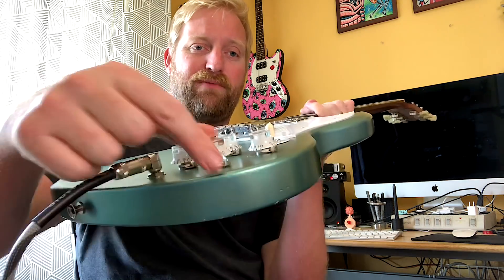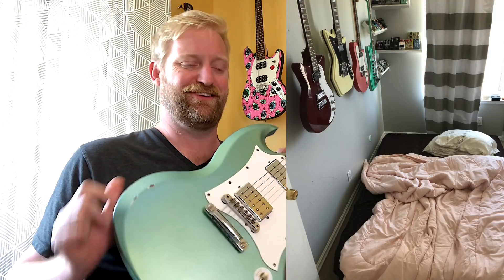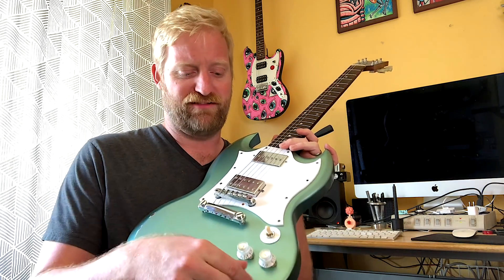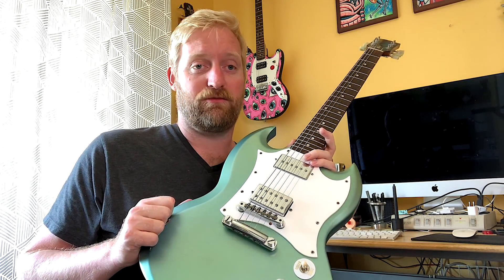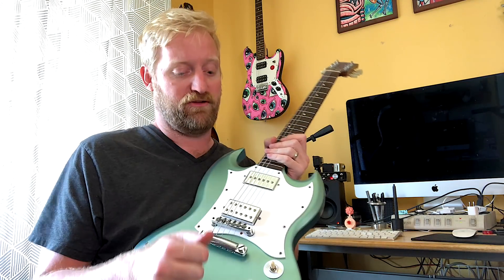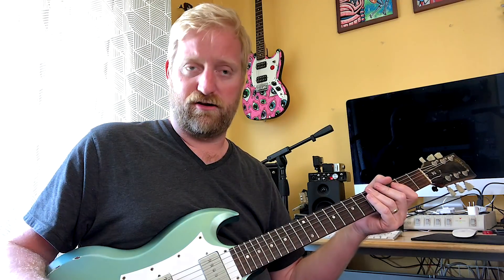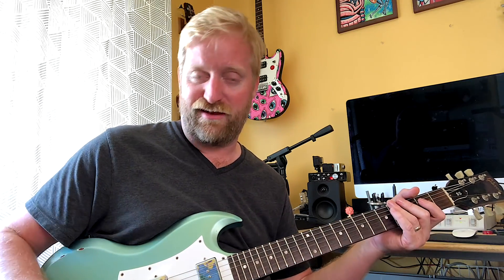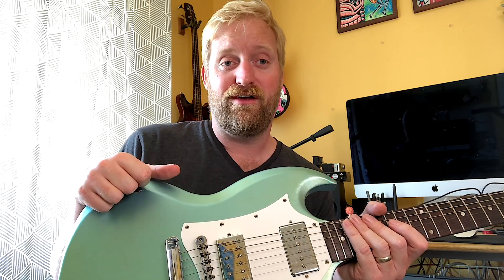I WAS WRONG! - SG Phase Switch corrections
Ryan said and did things that were wrong, here is the correction.